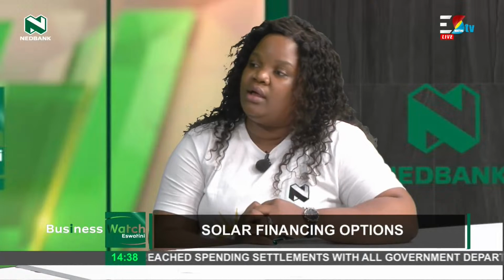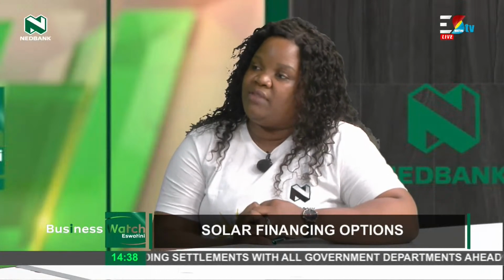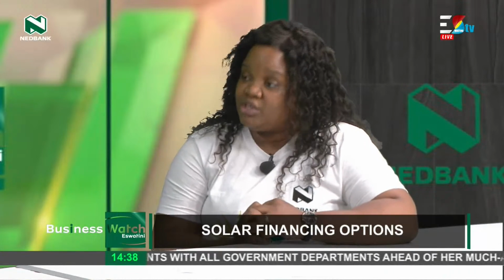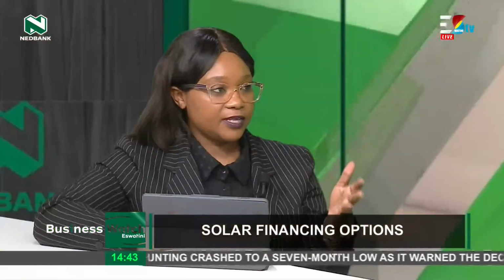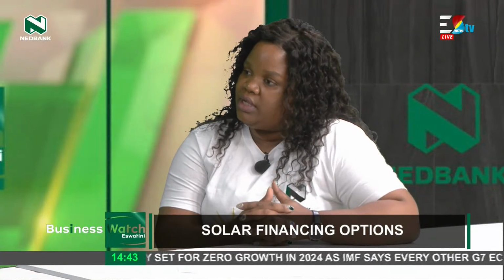Nedbank Eswatini Solar Financing Options || 23-10-2024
EswatiniTV has compiled a list of the greatest new streaming TV series available on your preferred platform. eswatinitvapp.

Download EswatiniTVApp and watch EswatiniTV for free, with no restrictions on the amount of programming you can watch